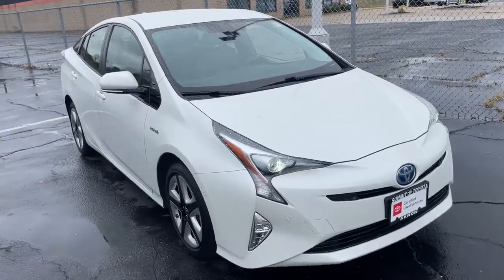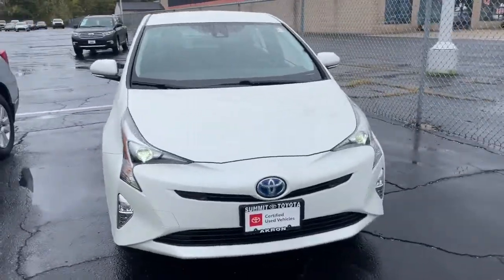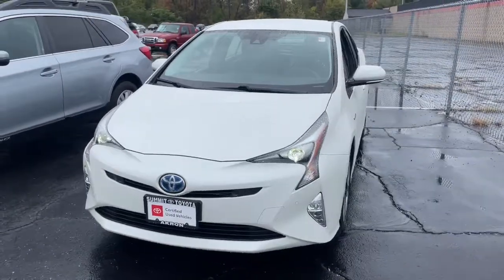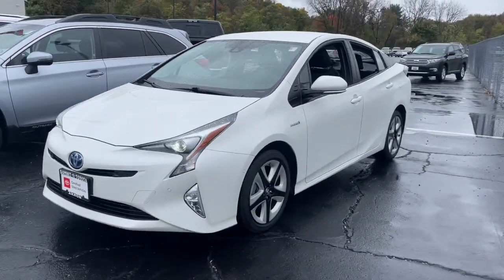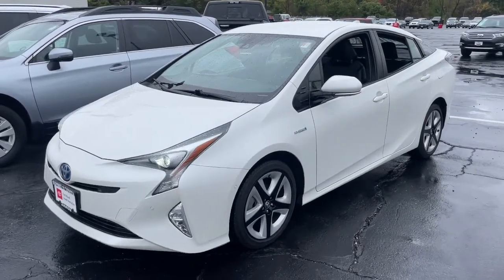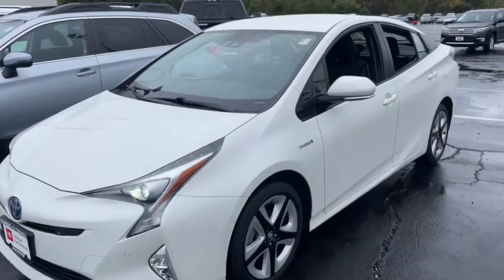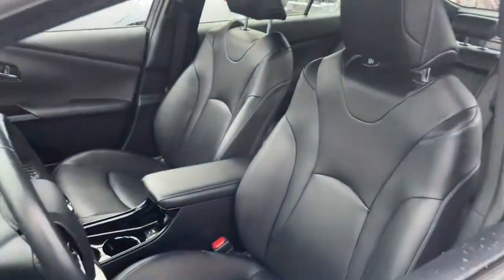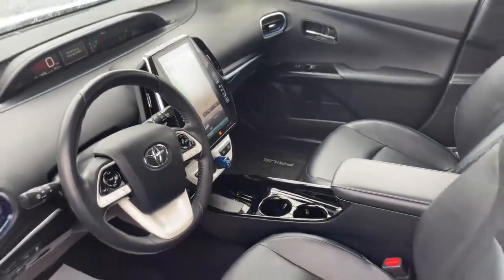2018 Toyota Prius Akron, Wadsworth, Canton, Barberton, Copley, OH N0015A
Blizzard Pearl Used 2018 Toyota Prius available in Akron, Ohio at Summit Toyota. Servicing the Wadsworth, Canton, Barberton, Copley, OH area.

Summit Toyota
1535 Vernon Odom Blvd

NAVIGATION, BELOW KELLEY BLUE BOOK, CLEAN HISTORY, ONE OWNER, AMAZING VALUE, TOYOTA CERTIFIED, BACK-UP CAMERA, SUMMIT LIFETIME GUARANTEE...UNLIMITED TIME...UNLIMITED MILES...NATIONWIDE COVERAGE..., LEATHER, Prius Four, 5D Hatchback, 1.8L 4-Cylinder DOHC 16V VVT-i, CVT, FWD, Garage Opener, Intelligent Clearance Sonar (ICS), Lane Change Assist, Premium Convenience Package, Prius Four/Four Touring Safety Plus Package, Radio: Entune Premium JBL Audio w/Navigation.brbrYES WE ARE OPEN AND YES WE WILL DELIVER TO YOU AT NO COST (OHIO RESIDENTS) It's no secret... you're looking for a car that ranks best in price and mileage. Luckily for you, we use Live Market Pricing. Live Market Pricing eliminates the guesswork and hours of research because we price our cars haggle-free and well below market value.